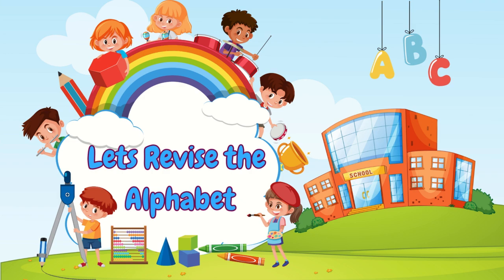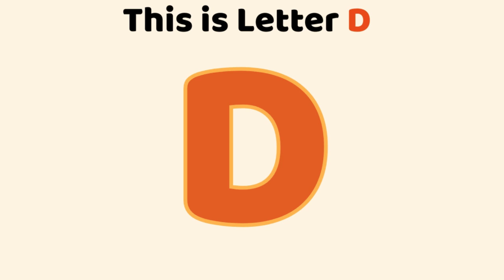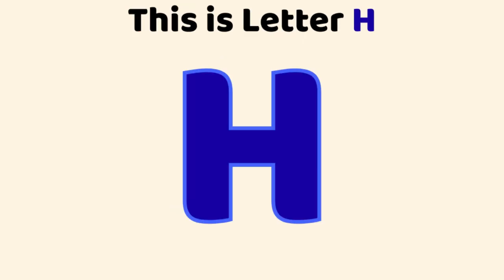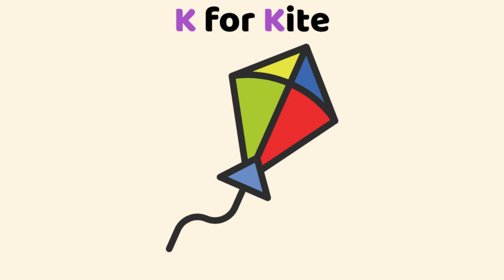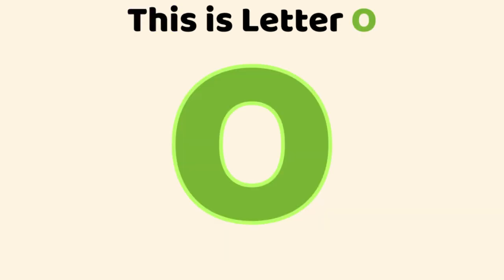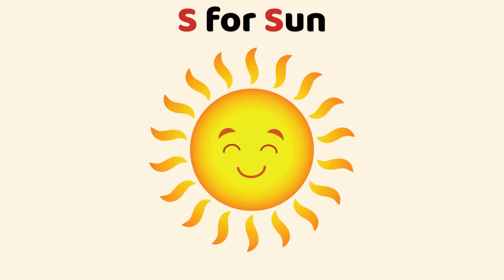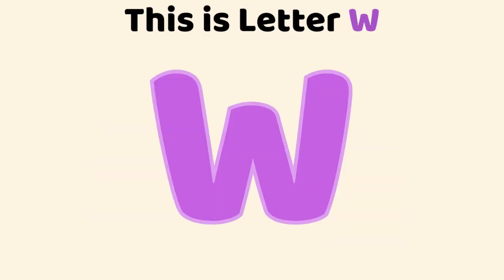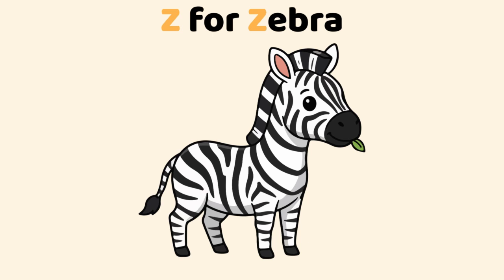ABC Learning for Preschool Kids | Alphabet A to Z | ABC Revision for Kids | Capital Letters for Kids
Let’s revise the English Alphabet A to Z together!
This revision video helps toddlers and preschoolers recall all alphabet letters with familiar words in a fun and engaging way.

Perfect for daily practice, revision, and confidence building.

👶 Suitable for toddlers and preschoolers (ages 2–5)
🔁 Full alphabet revision
📚 Great for beginners and early learners

👉 Watch the full alphabet learning series on The Curious Caterpiller

🎨 FREE Coloring Worksheet for Kids!
This worksheet helps improve creativity and learning for preschool kids.